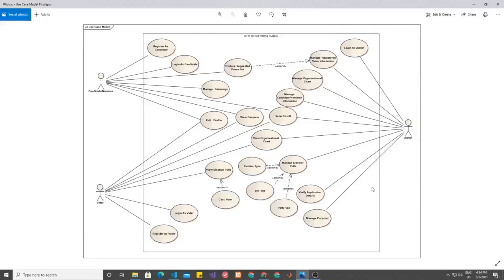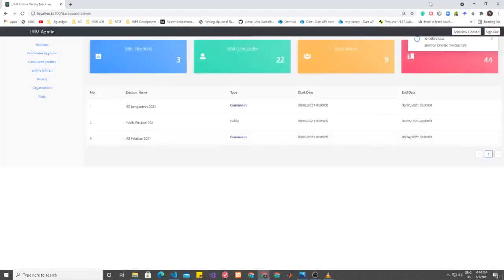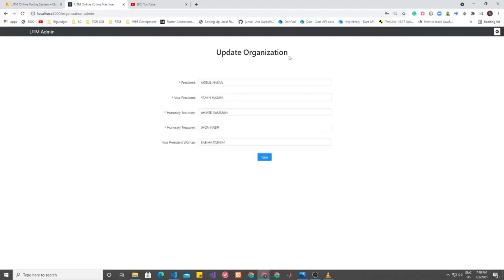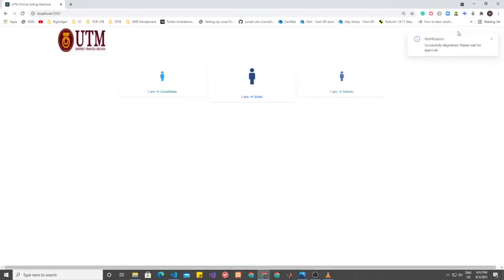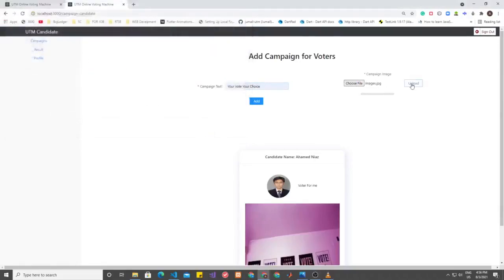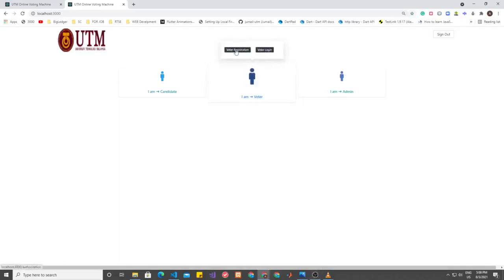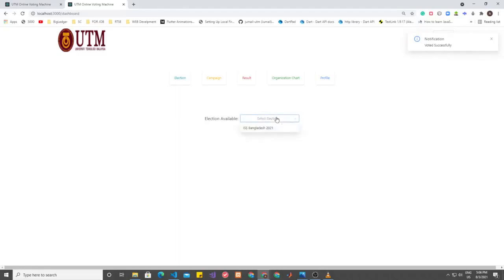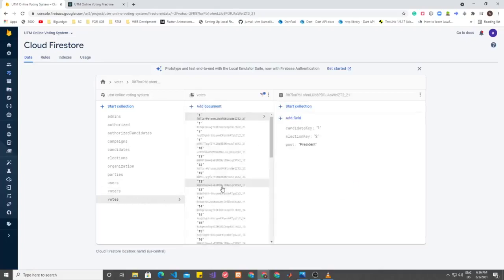UTM ONLINE VOTING SYSTEM DEMO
Akibul Hasan_A17CS4015